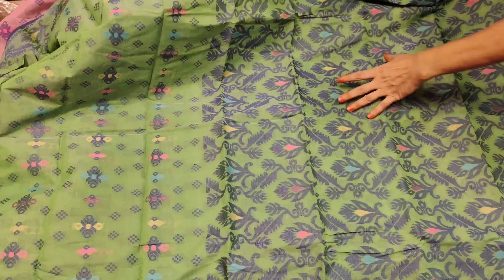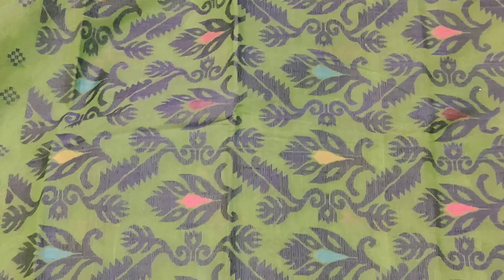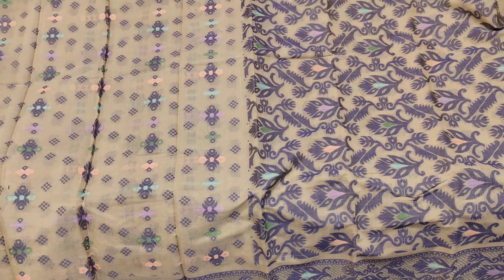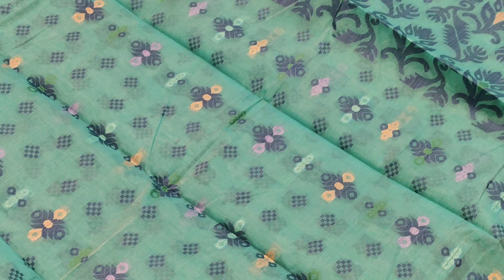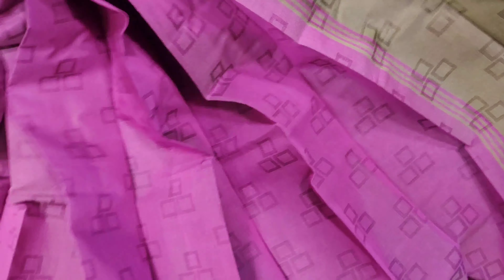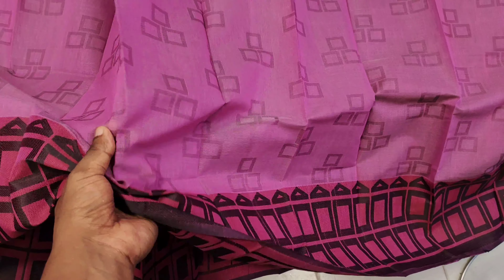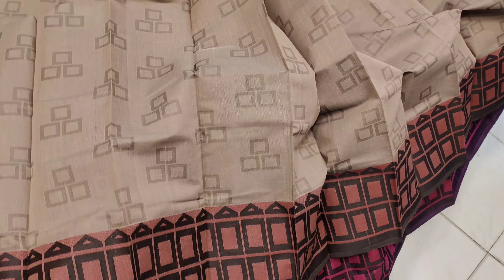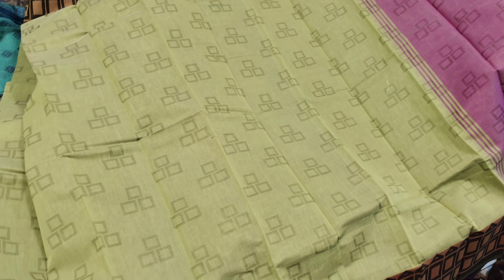পাইকারী দামে কটন তাঁতের শাড়ি, wholesale price cotton sharee/01840518783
আল-আকসা শাড়ি;
বি-৫৩/৫৬/৫৭
পীর ইয়ামেনী মার্কেট,(আন্ডারগ্রাউন্ড)
জি.পি.ও!!!ঢাকা -১০০০।
অনলাইনে অর্ডার করতে যোগাযোগ করুন (ইমো/হোয়াটসঅ্যাপ)
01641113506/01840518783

আমাদের সাথে connect হতে পারেন
ফেসবুক পেজ